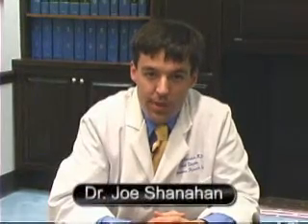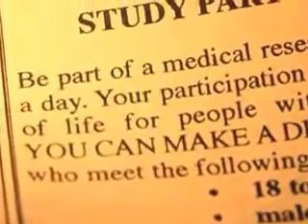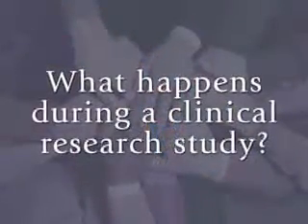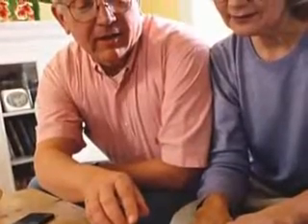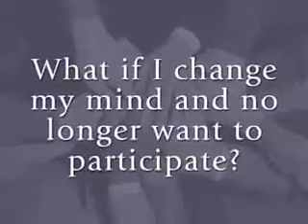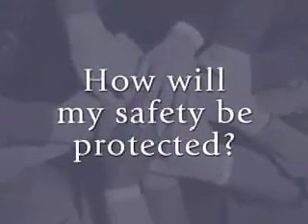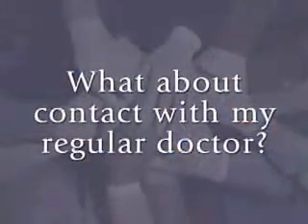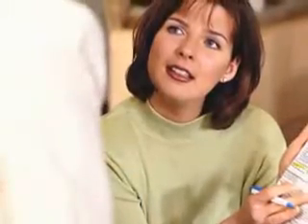What is a Clinical Research Study?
hosted by:
Joe Shananhan, MD